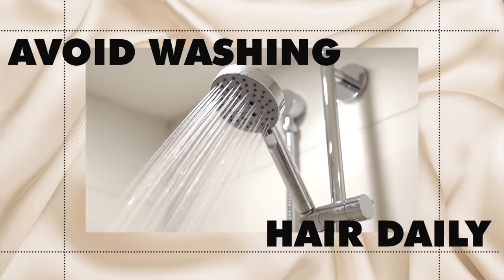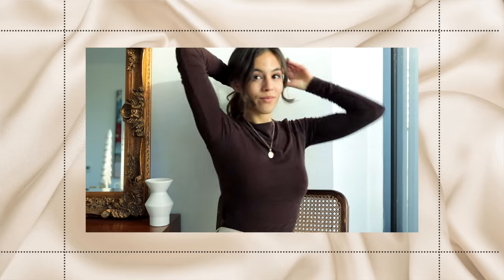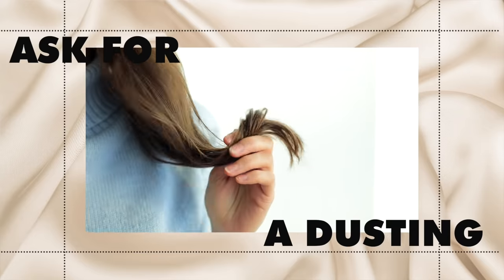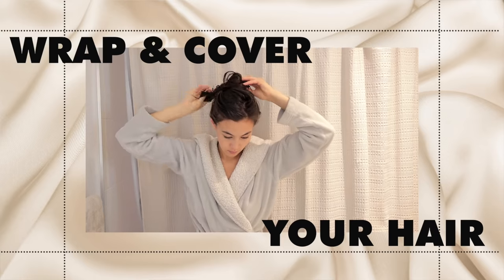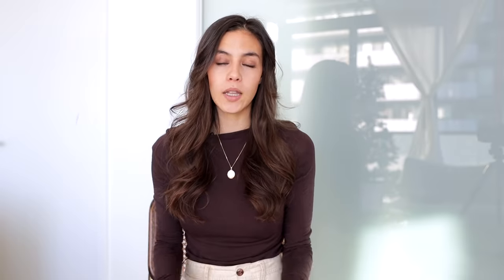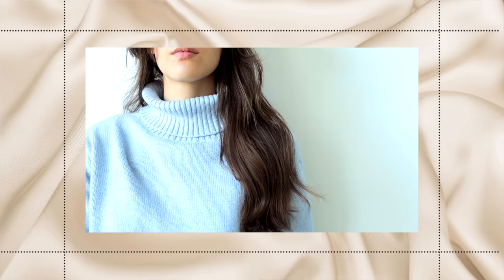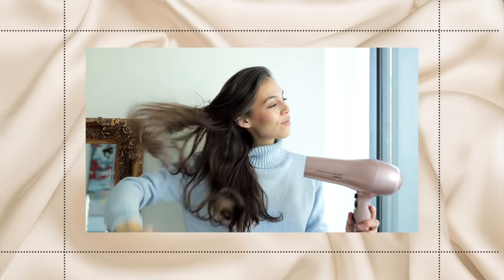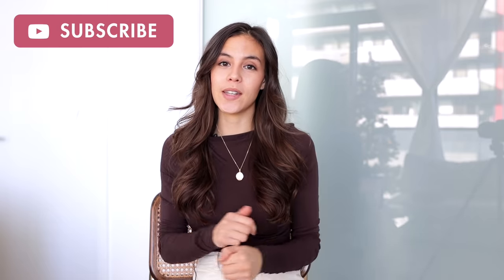How to Fix Dry Hair | Winter Hair Tips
Hair looking dry and damaged? We've got the fix! Follow these tips to fix dry, damaged, winter hair.

In this video Istiana is wearing her Chocolate Brown Luxy Hair Extensions

xo
Luxy Hair